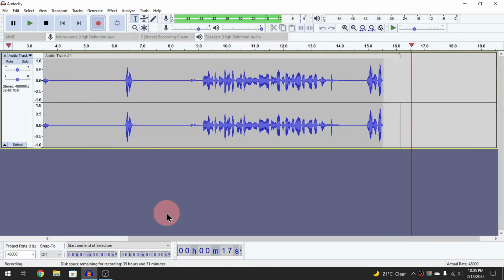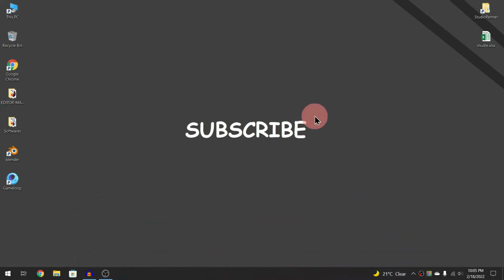PUBG Match Making Goes Long In Emulators | GameLoop | 2022 | Fixy Fix